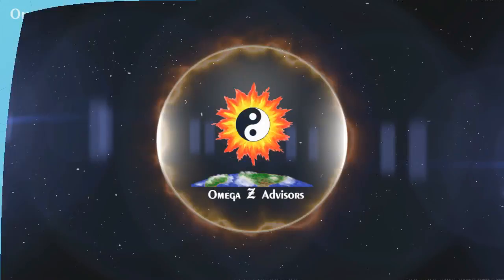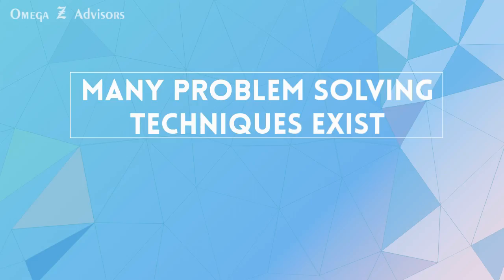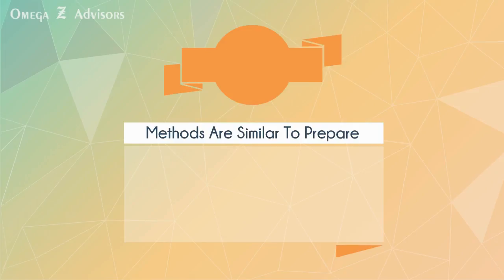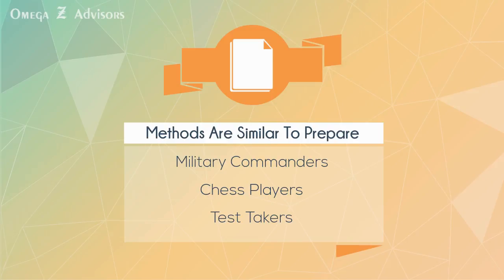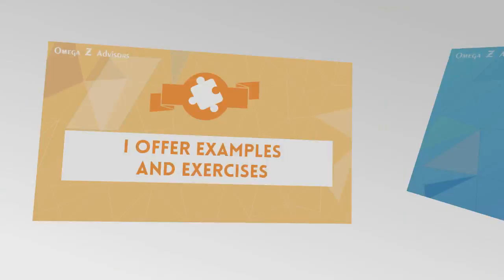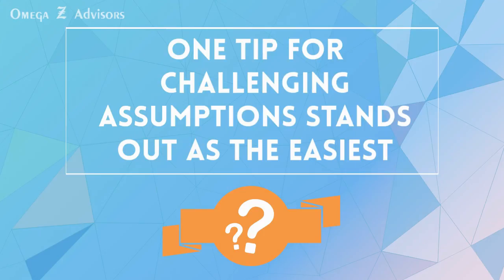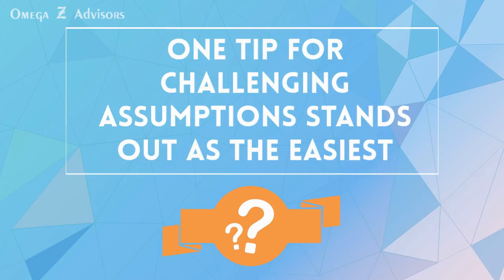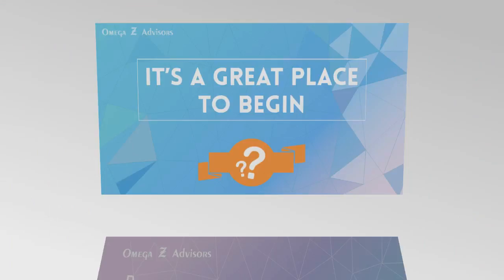Easiest Tip How To Challenge Assumptions Like A Pro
Mike Lehr reveals the easiest problem solving technique in his post

Easiest Tip To Challenge Assumptions Like A Pro

Many problem solving techniques exist.
However, experts consistently cite "challenging assumptions" as one of the best.
Yet, few teach it.
That's why my blog is a top-ranked Google search site for this technique.
I teach how to challenge assumptions.
The method I use is similar to ones used to prepare military commanders, chess players and even test takers for intense problem-solving events.
I offer examples and exercises.
However, one tip for challenging assumptions stands out as the easiest.
It's a great place to begin.
So, become a better problem solver now.